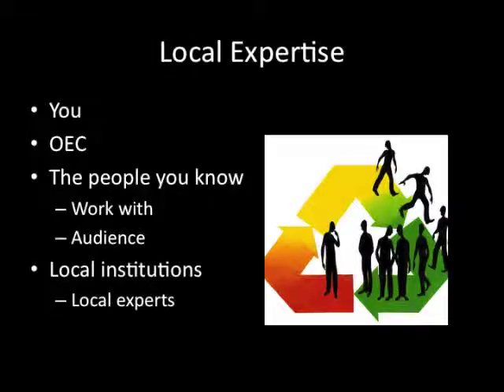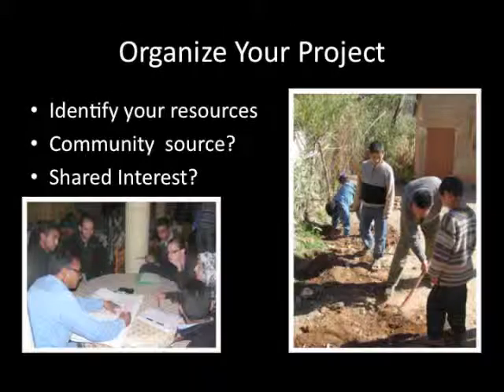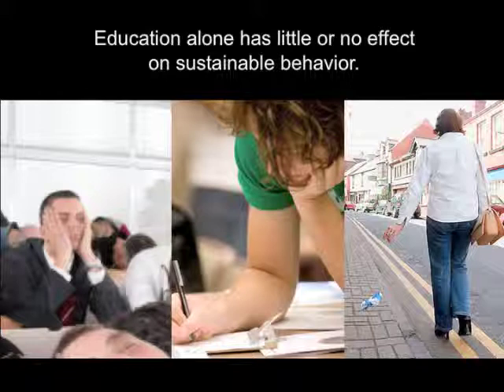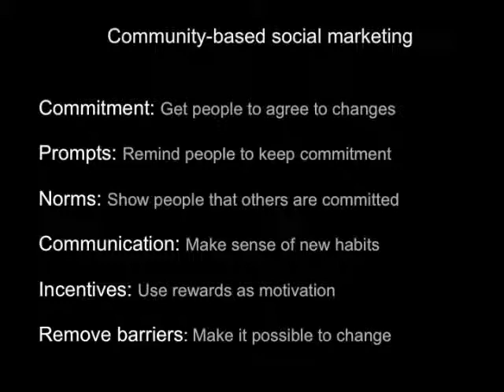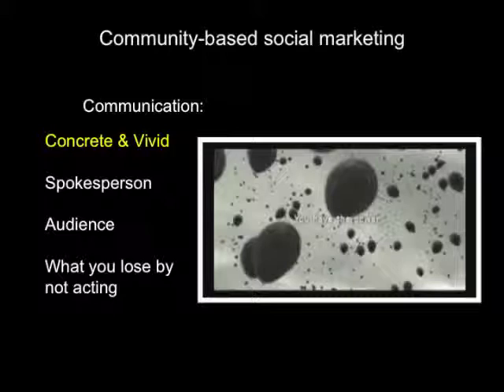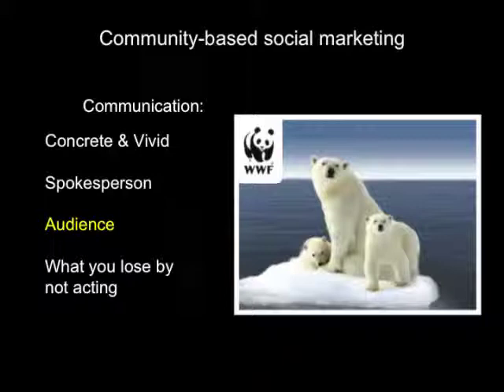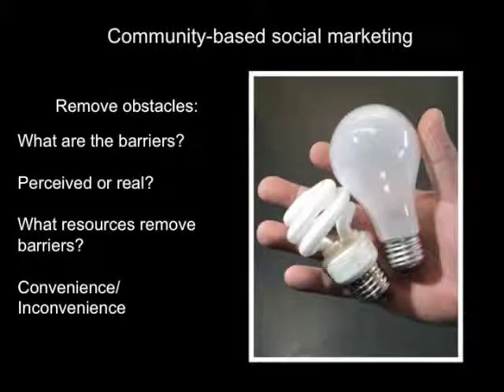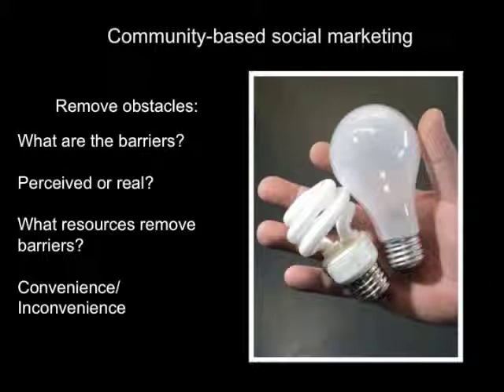Your Role in Your Local Community